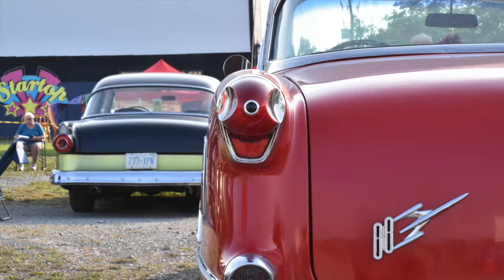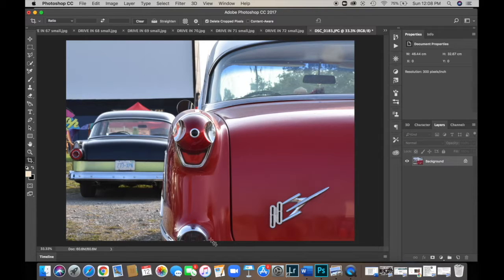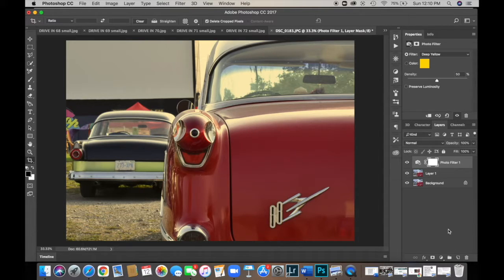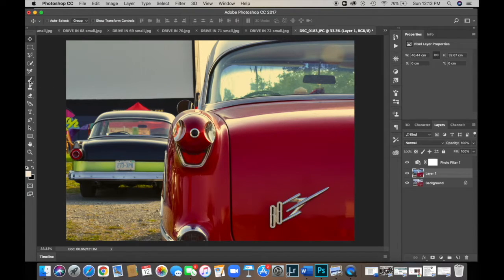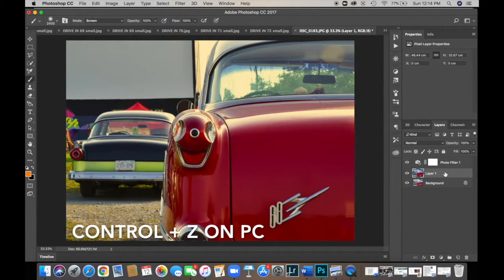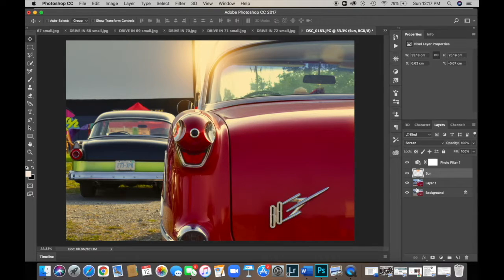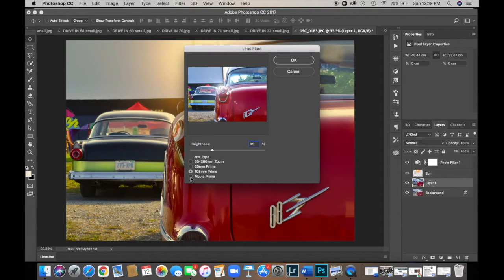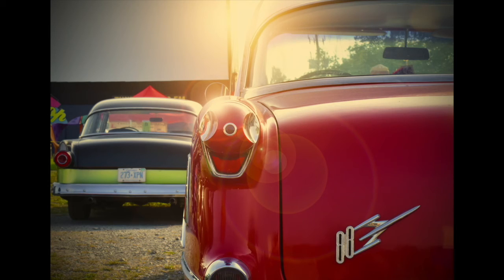SUMMER AT THE DRIVE-IN PHOTOSHOP TUTORIAL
This video will help you learn how to use some basic Photoshop tools, including the Brush Tool, Crop Tool, Blending Modes, New Adjustment Layers, and Vibrancy/Saturation adjustments.